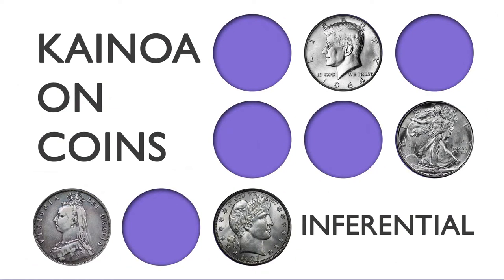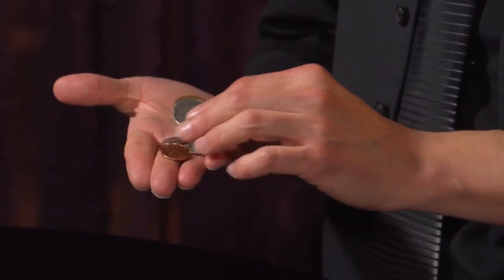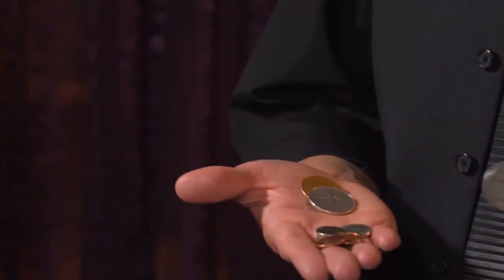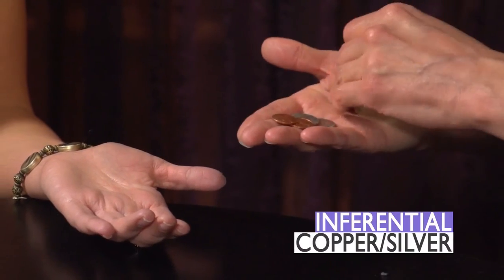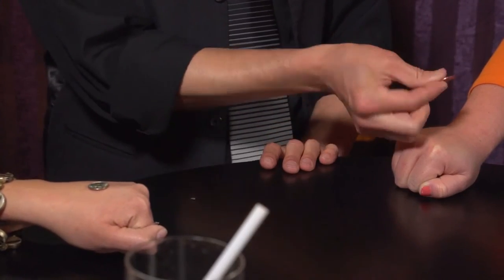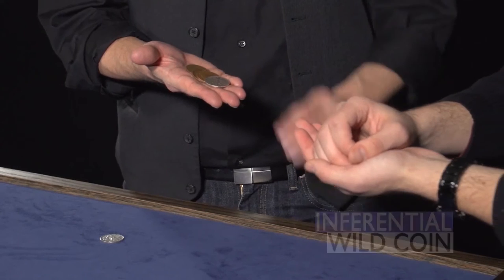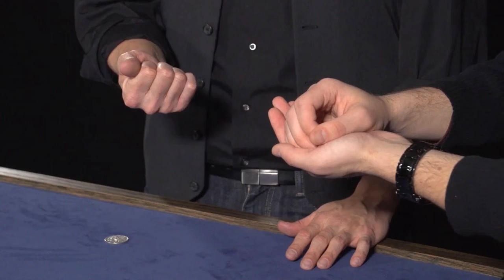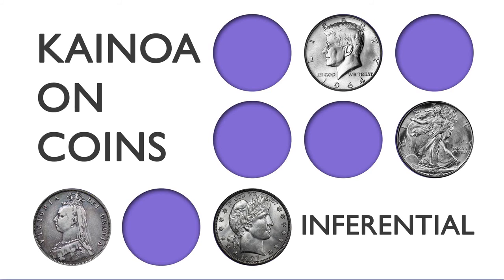Kainoa on Coins - Inferential (DVD and Gimmicks)